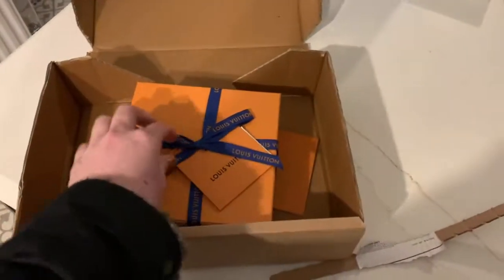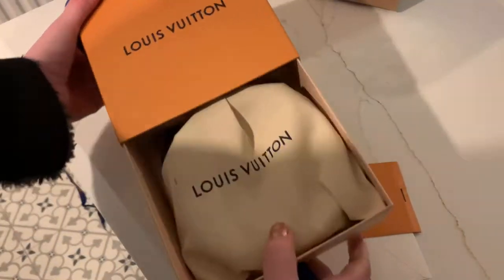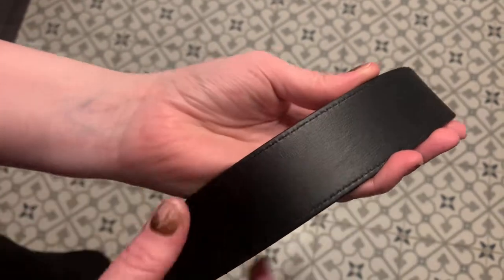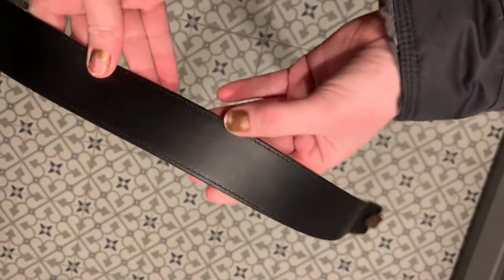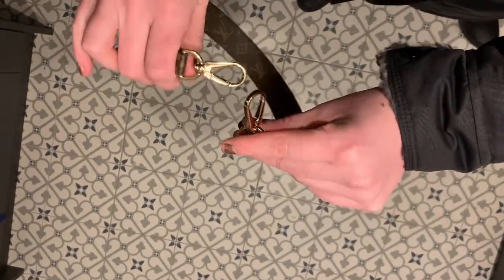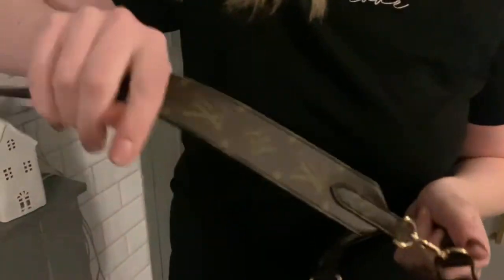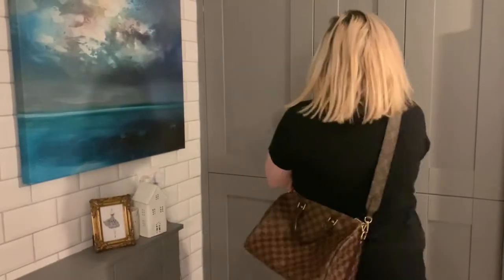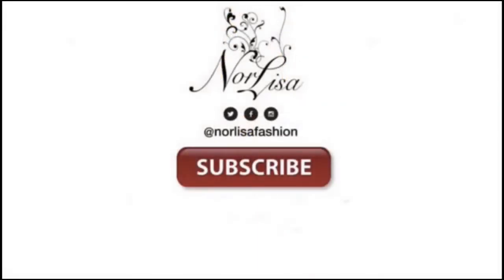Louis Vuitton Black Monogram Bandouliere Strap Review | Unboxing with Mod Shots